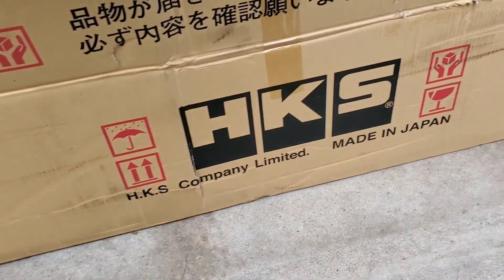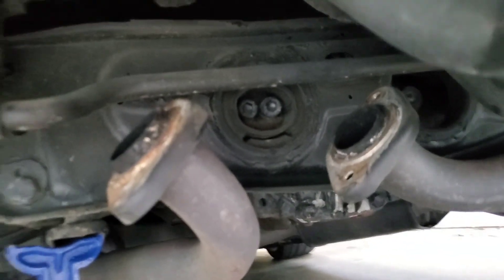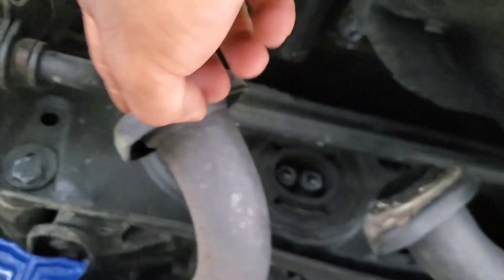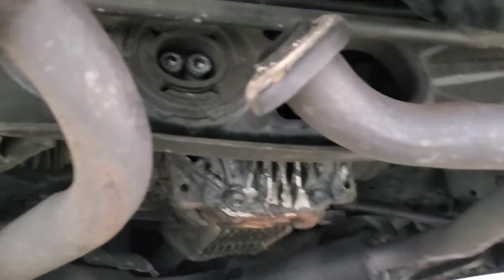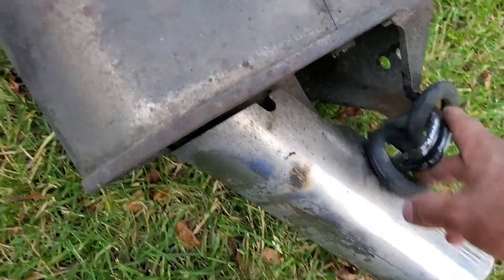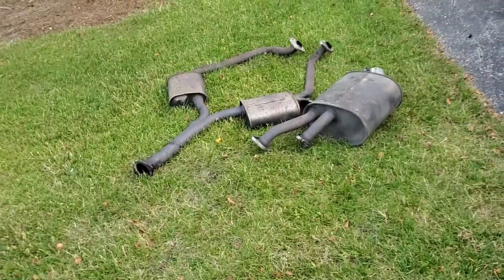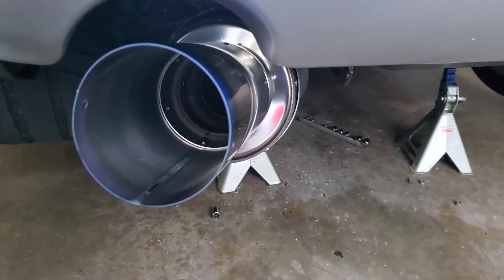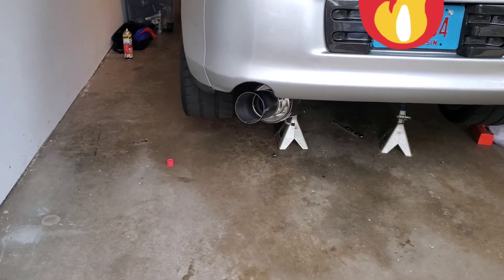1993 Toyota Supra 2jz GE oem vs HKS catback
Working on 1993 Toyota Supra 2jz GE automaic. Removing old oem catback. Add hks catback exhaust